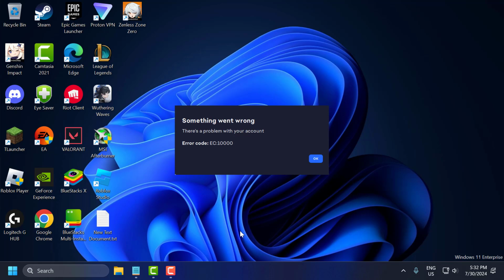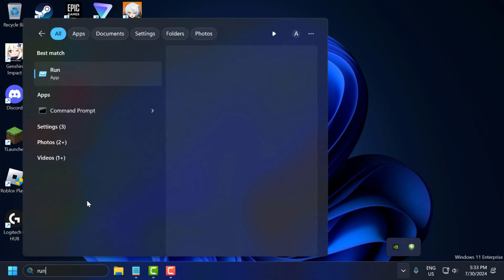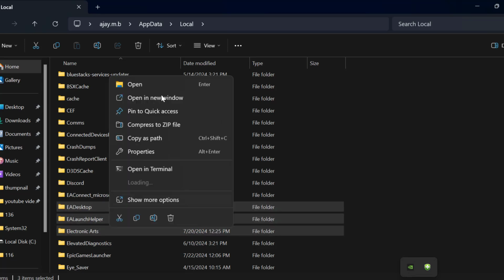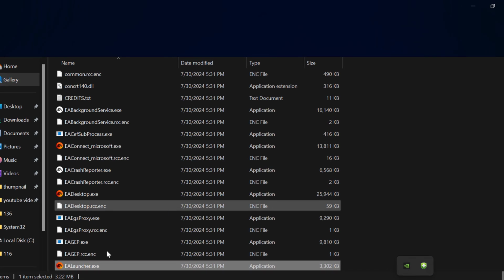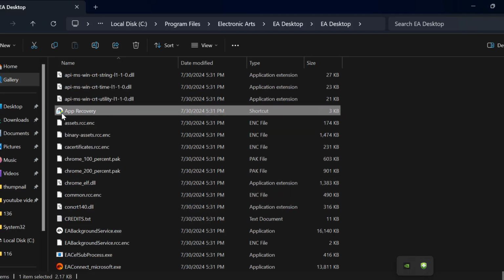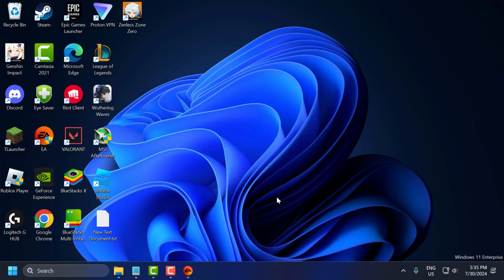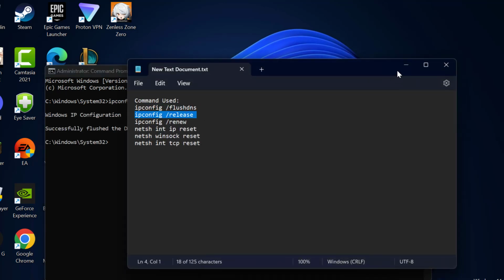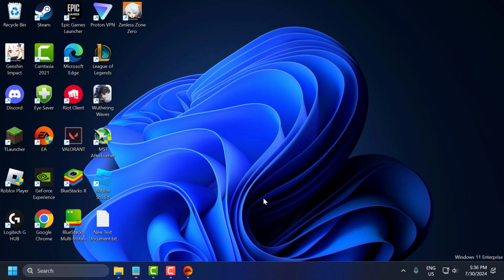How to Fix EA App Error Code EC 10000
Encountering the Error Code EC 10000 on the EA App? This guide will walk you through the troubleshooting steps to resolve this issue, including common causes and effective solutions. Get back to enjoying your favorite EA games without interruption!

Command Used:
ipconfig /flushdns
ipconfig /release
ipconfig /renew
netsh int tcp reset

00:00 Intro
00:10 Solution 1
01:39 Solution 2